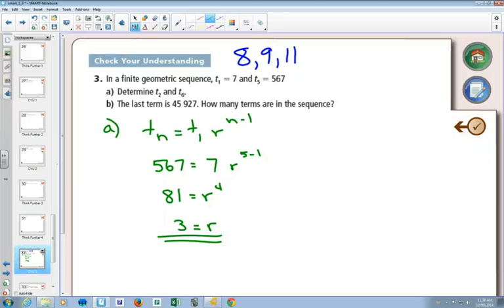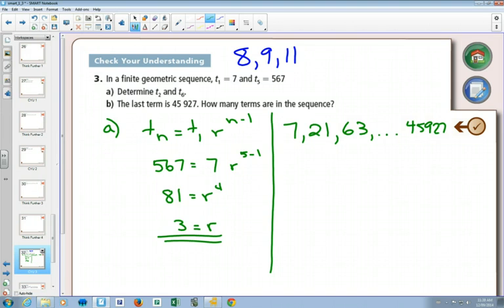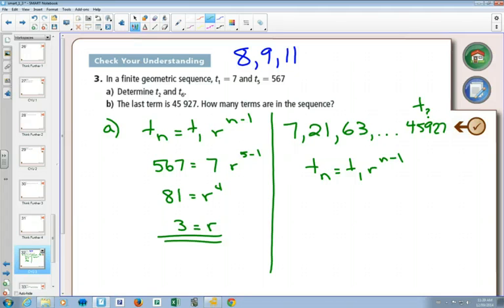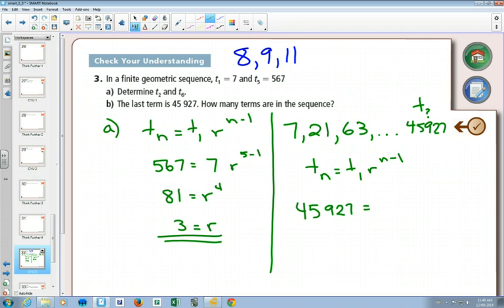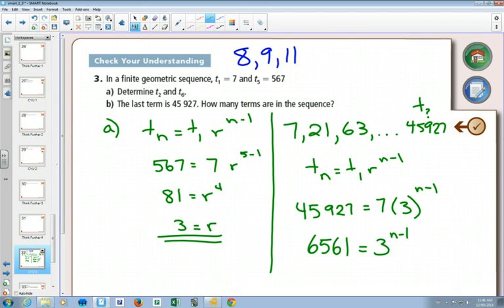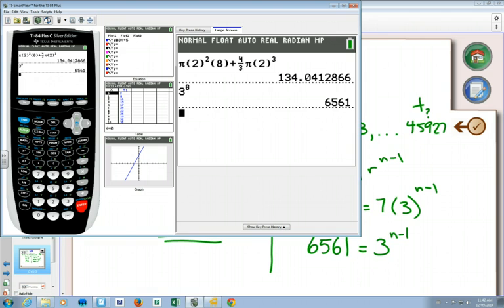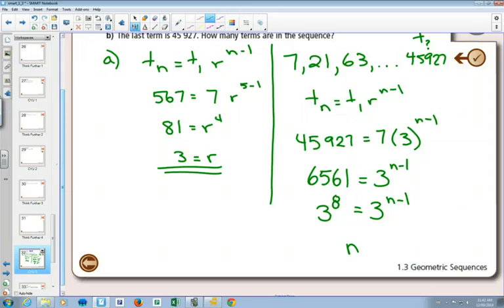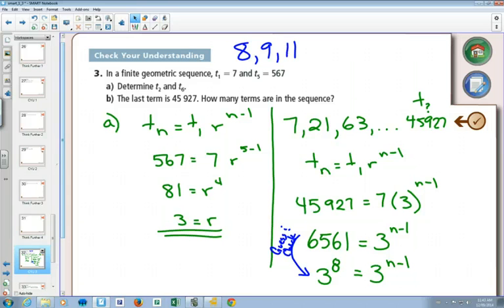30SP 1 3 Example 3b